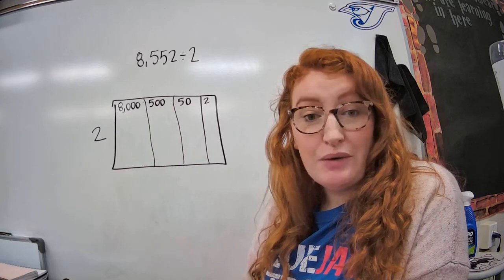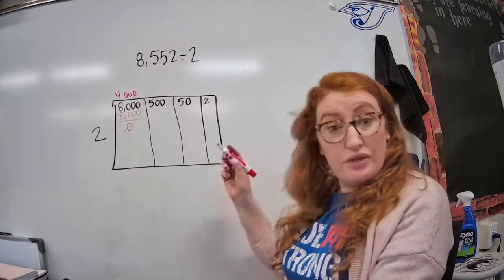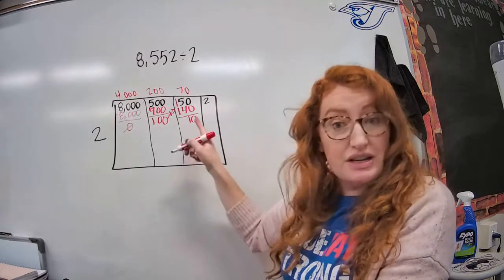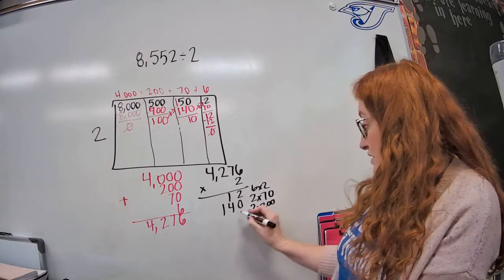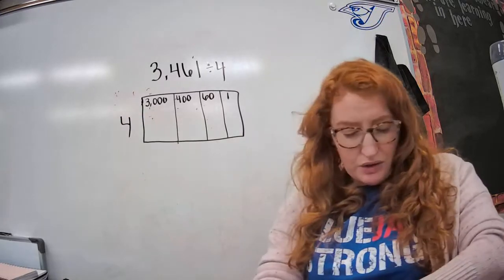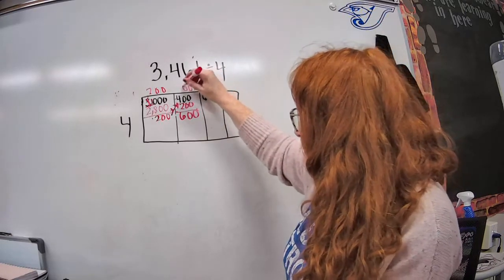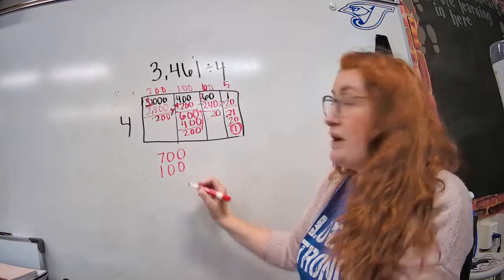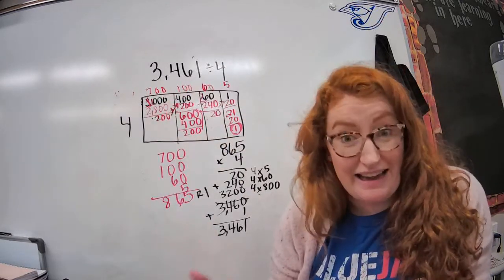Area Model of Division: 4/1